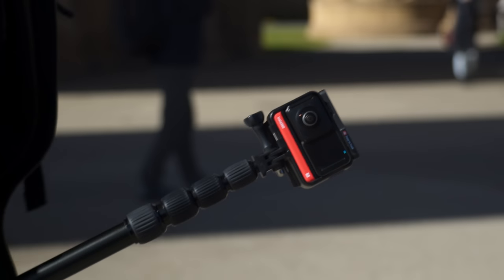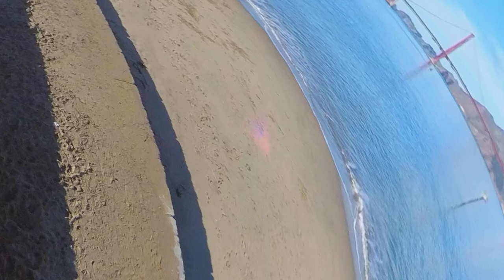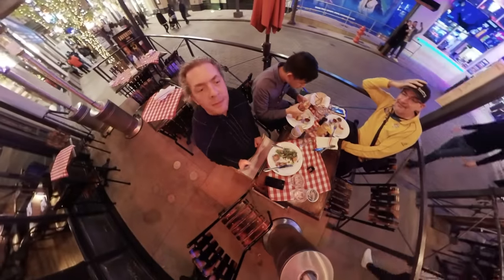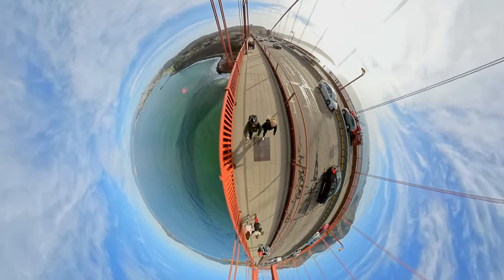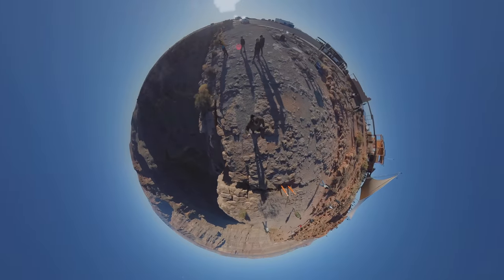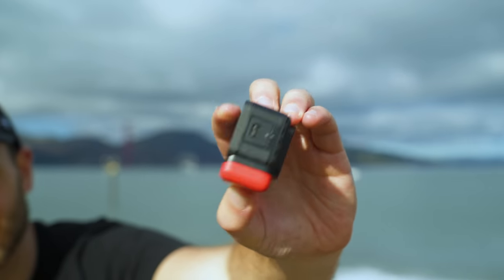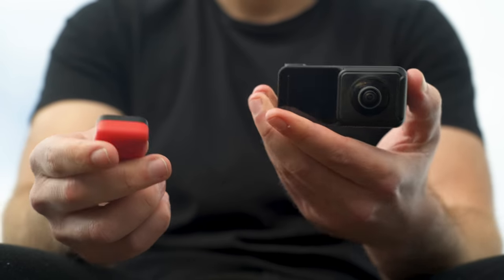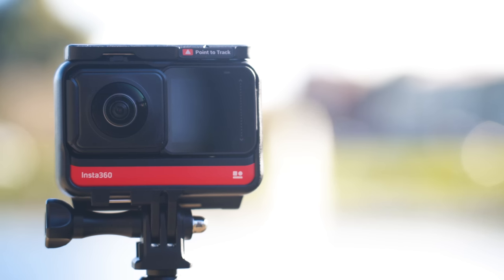Insta360 One R: HOW GOOD are the VIDEOS?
🎬 Master 360 Video with my step-by-step course.

Without further ado, here are some video samples from the Insta360 One R!